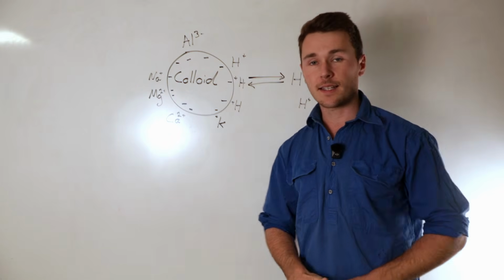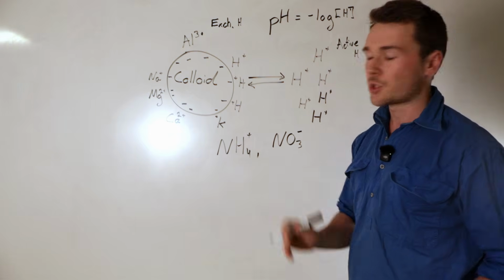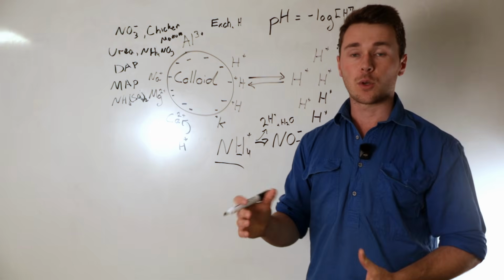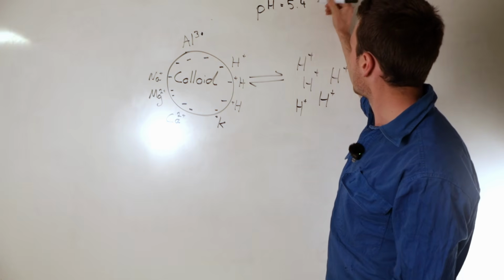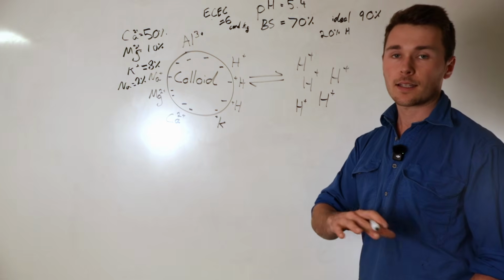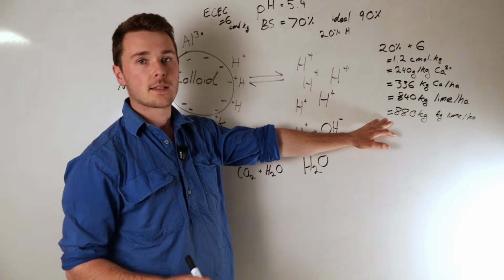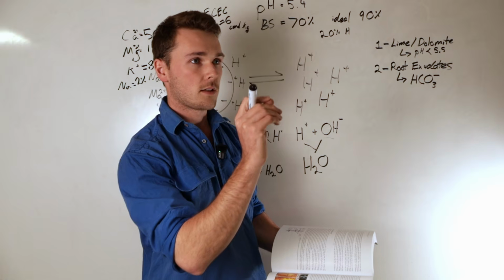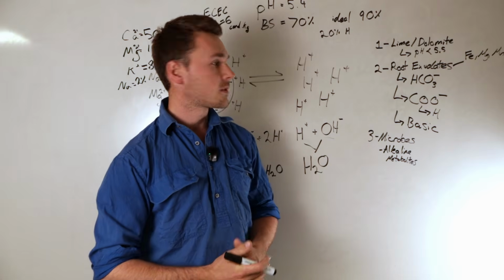How to Regenerate Acidic Soils